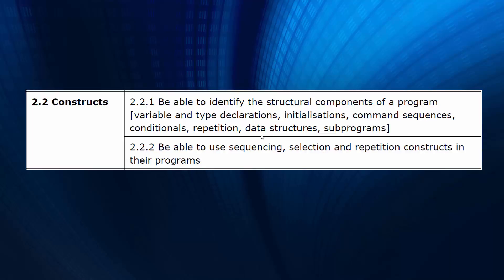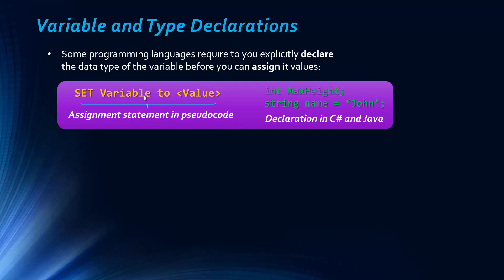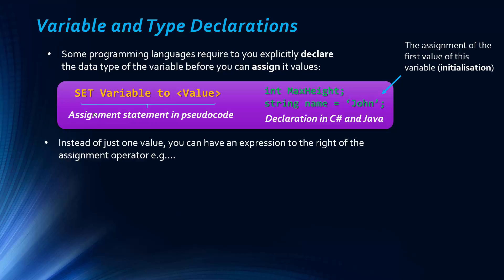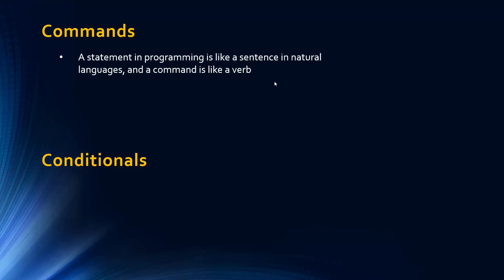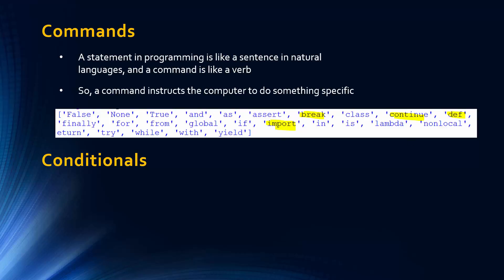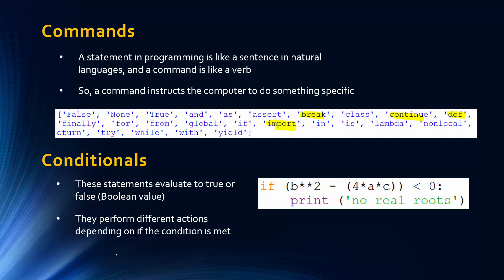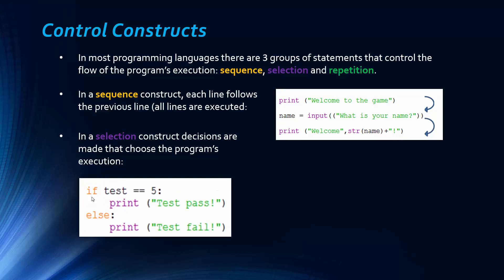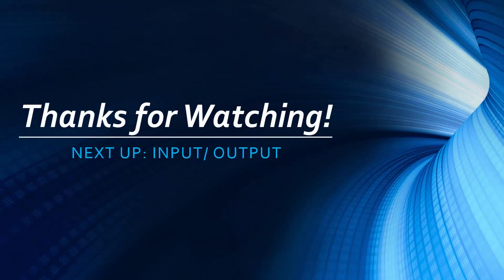Edexcel GCSE Computer Science: Constructs - Topic 5 [OLD COURSE]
Quick topic going slightly into more detail about variables (specifically declaration and initialisation), commands, conditionals and the 3 fundamental constructs: sequence, selection and repetition.